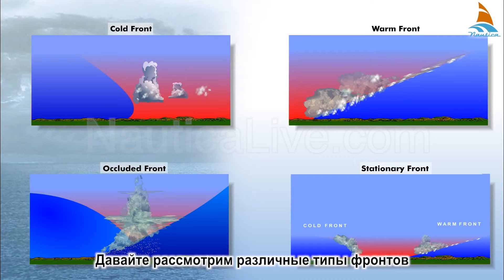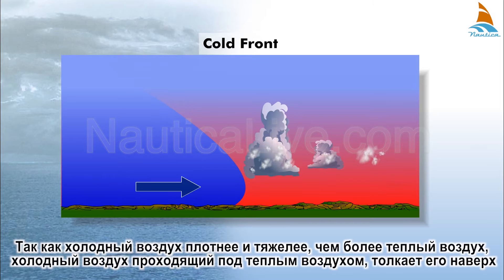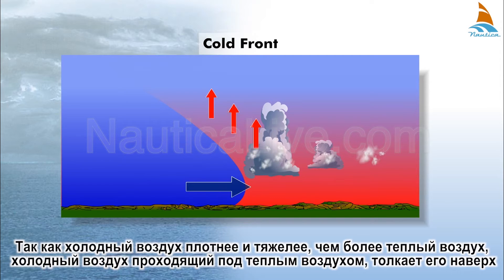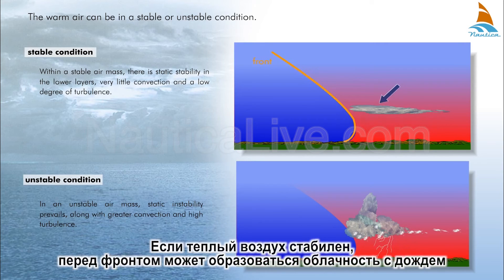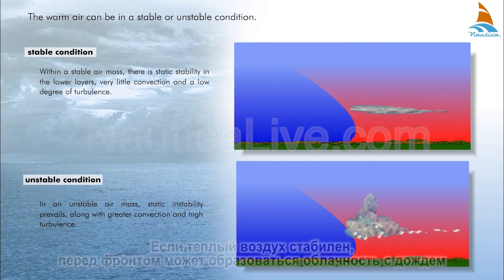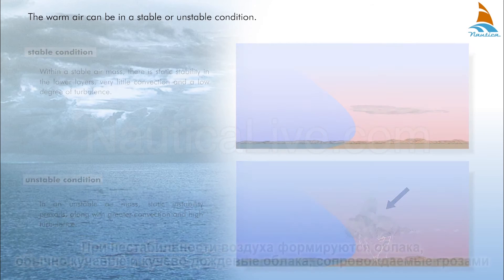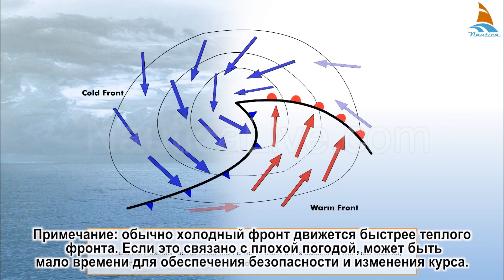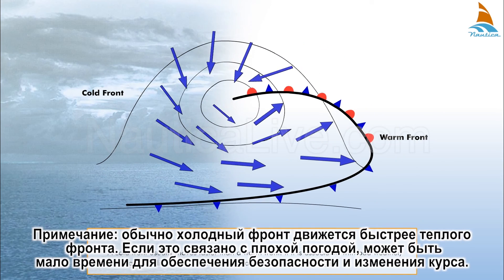холодные фронт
Давайте рассмотрим различные типы фронтов. Холодный фронт возникает, когда холодная воздушная масса заменяет теплую воздушную массу. Потому что холодный воздух плотнее и тяжелее, чем более теплый воздух, холодный воздух под теплым воздухом толкает его на верх. Теплый воздух может быть стабильным и нестабильным. При стабильности воздушных масс, имеется статическая устойчивость в нижних слоях, очень мало конвекции и низкой степени турбулентности. При нестабильности воздушных масс, статистическая нестабильность сохраняется, наряду с большей конвекцией и высокой турбулентностью. При нестабильности воздуха формируются облака, обычно кучевые и кучево-дождевые облака, сопровождаемые грозами. Иногда сплошная линия гроз образуется вдоль фронта, который также называют грозовым фронтом. Грозы могут создать жестокие и разрушительные условия, такие как сильные ветры, смерчи, град или снег.
Примечание: обычно холодный фронт движется быстрее теплого фронта. Если это связано с плохой погодой, может быть мало времени для обеспечения безопасности и изменения курса.